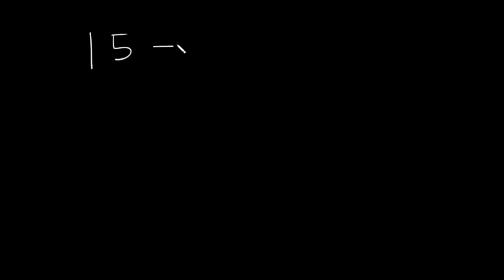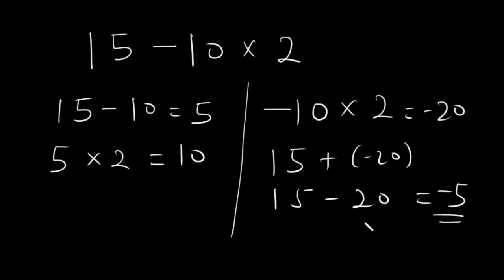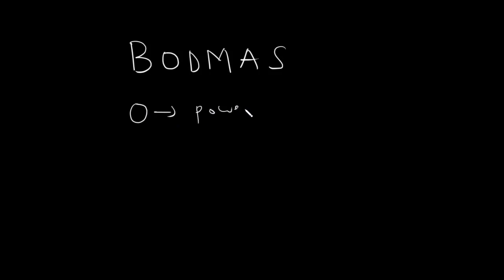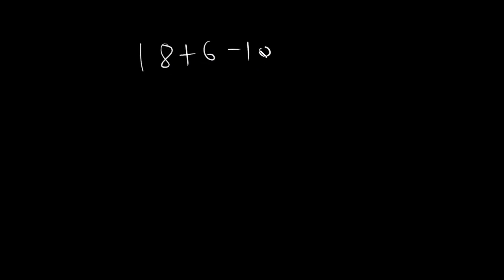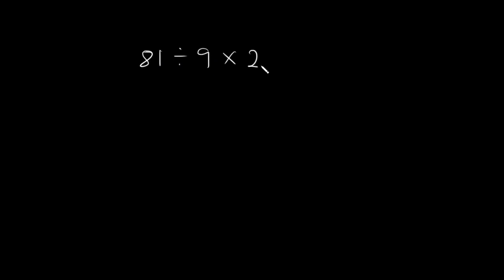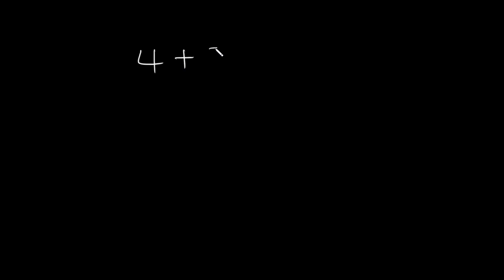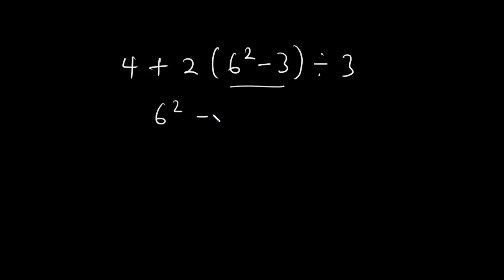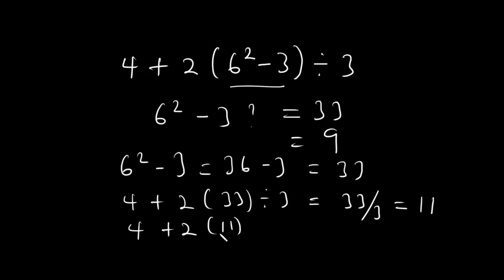Order of Operation - Bracket & Precedence Rules in Mathematics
Maths Antics
The organic chemistry teacher

this video talks about the order of operation in mathematics.
it explains the use of BODMAS or PEMDAS.
Bodmas means; bracket, order, division, multiplication, addition, and subtraction, while Pemdas means; parenthesis, exponent, multiplication, division, addition, and subtraction.
these are used to remove ambiguity in the calculation.

Bodmas Rule
How to do Bodmas?
What is Bodmas?